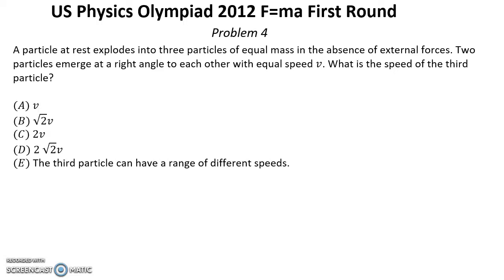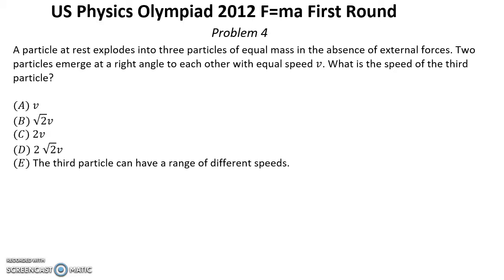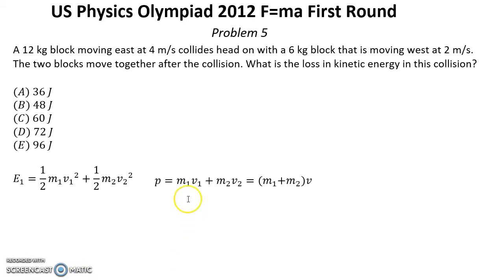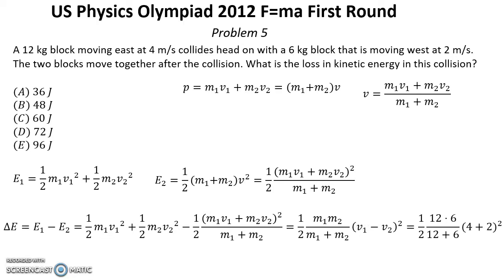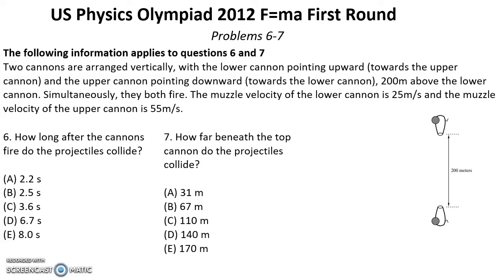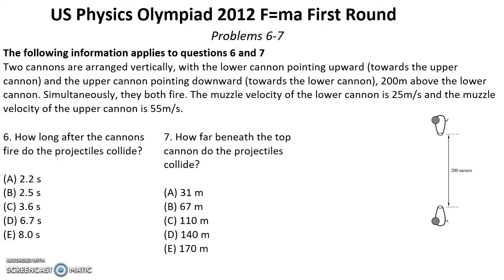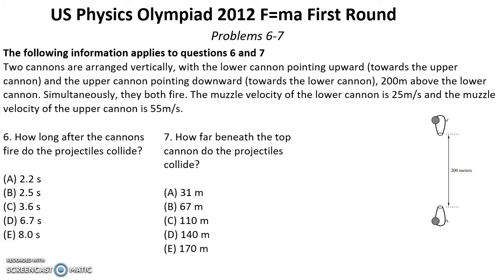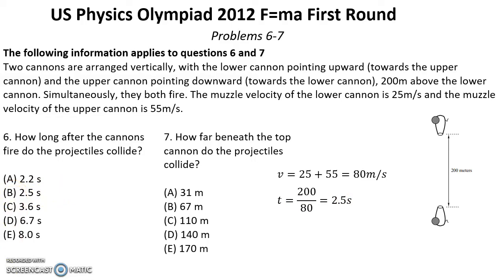US F=ma Physics Olympiad 2012. First Round. Solutions of problems 4-7 of 25. Mechanics